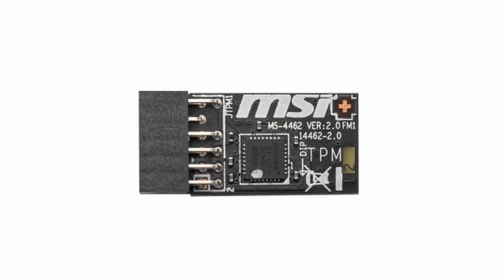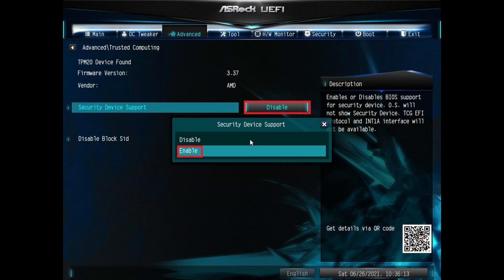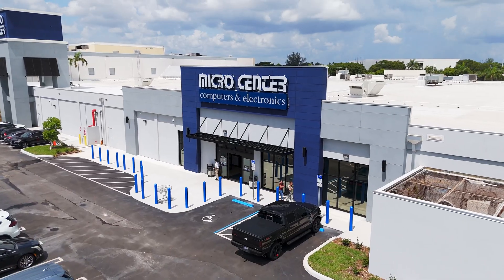Are You Ready for Windows 10 End of Support? | Micro Center Support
In just a few weeks, on October 14th, Microsoft will end its support for Windows 10.  But what does that mean and are you ready?  We cover what you need to know and how to check your system in this video.  Still have questions or ready to upgrade to a new system? Our Micro Center Associates can answer those questions and guide you to the right device for you.

Chapters:
00:00 - Windows 10 EOS is near
00:44 - Check for Windows 11 Compatibility
02:08 - How to Enable TPM 2.0
02:26 - What If My Device Doesn't Have TPM 2.0?
02:57 - What Do I Do With My Old Computer?
04:18 - Outro